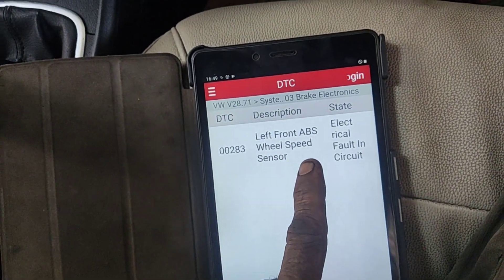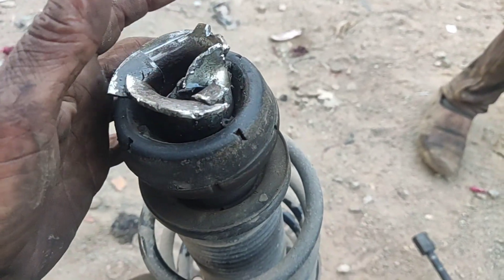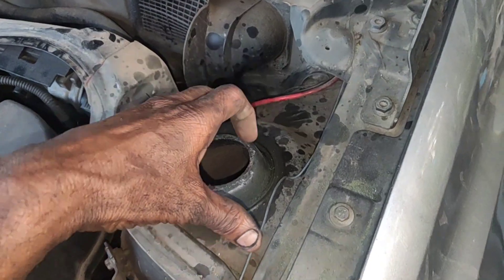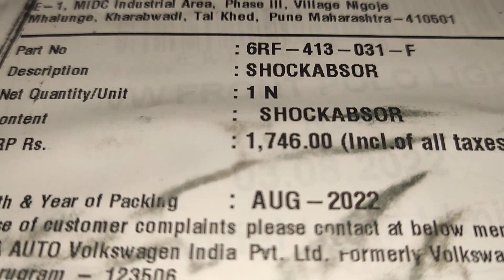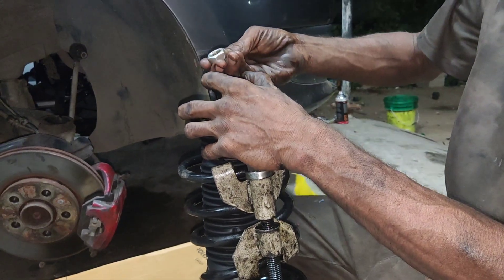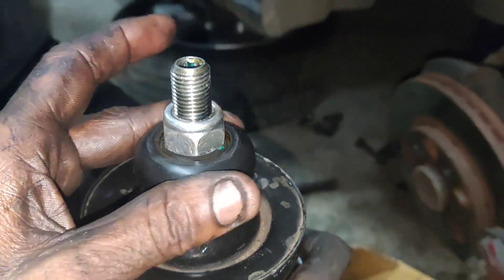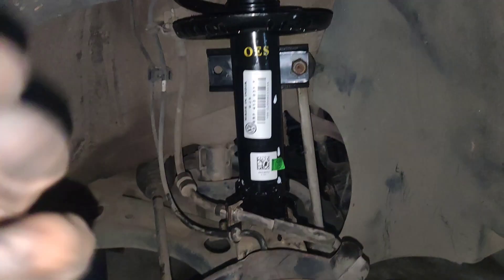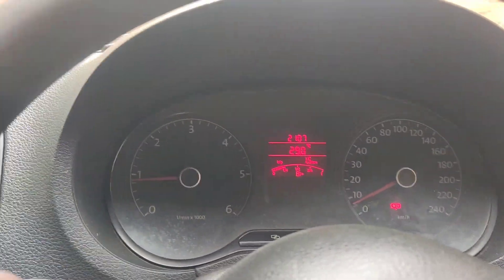VW polo ABS light blink and front Shocksabsor change(@skilledmechanictamil )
front strut and and abs light work (@skilledmechanictamil )